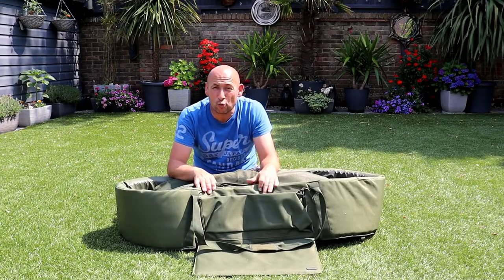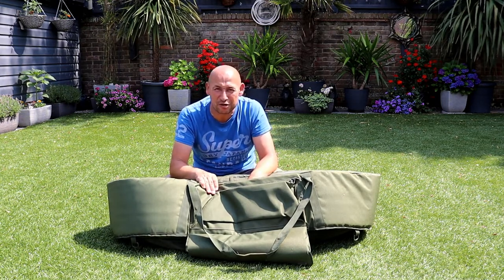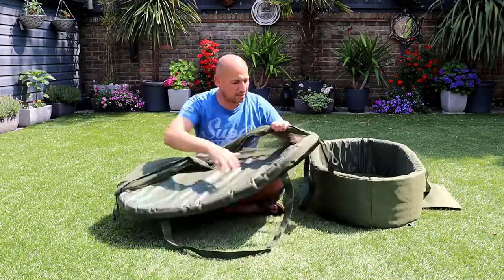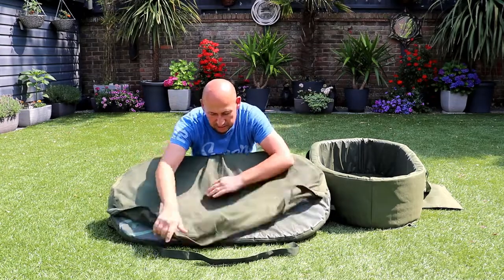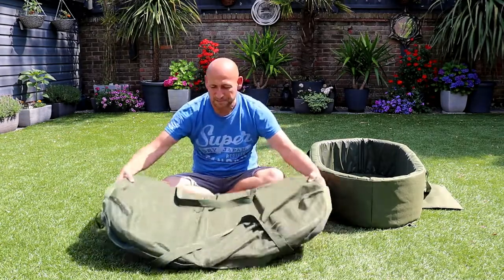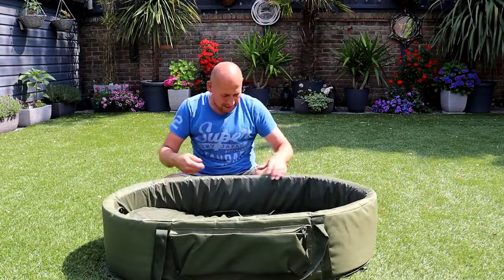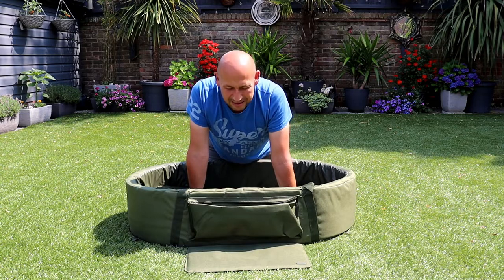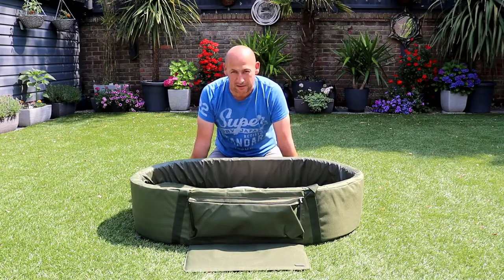Wychwood Walled Unhooking Mat Review H2440 B07DQNRPWM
Our review of the Wychwood Walled Unhooking Mat

Produced from fish friendly materials and excessive foam thickness, this is the ultimate mat system designed to offer complete peace of mind whilst handling fish during unhooking and photography.
The best of both worlds. Not only does the walled unhooking mat offer an all-encompassing care solution for the largest of specimens but we have also designed it with a removable inner that can easily be used as a stalking style mat where space and weight are important.

Heavy duty materials to protect mat from wear
Padded kneeling area
Easy clean, fish friendly material
60mm foam
Velcro down fish cover
Can be used without the wall